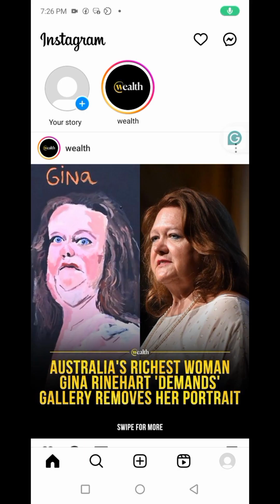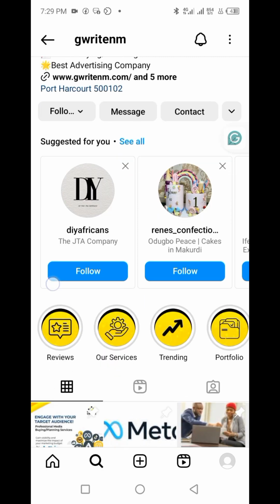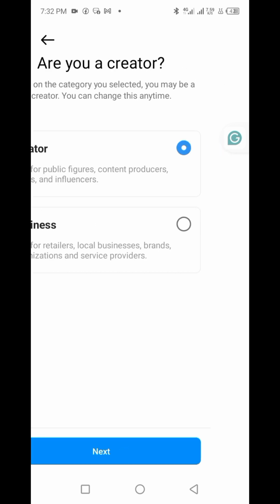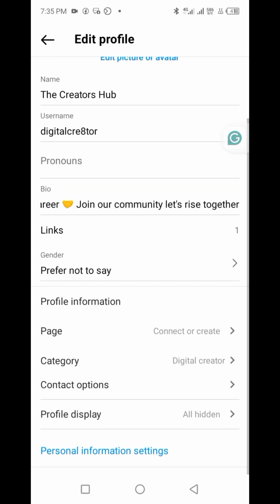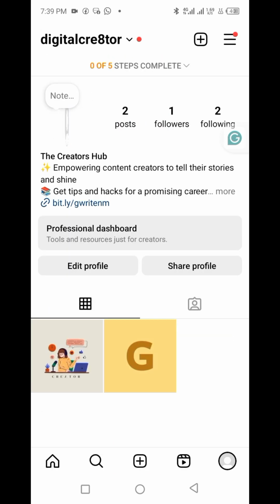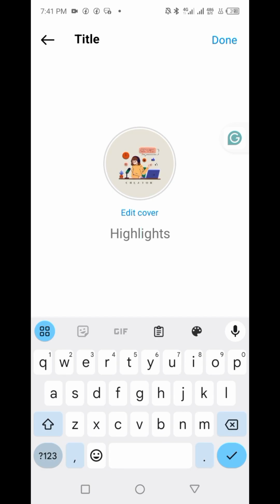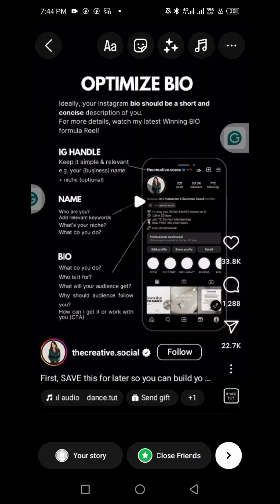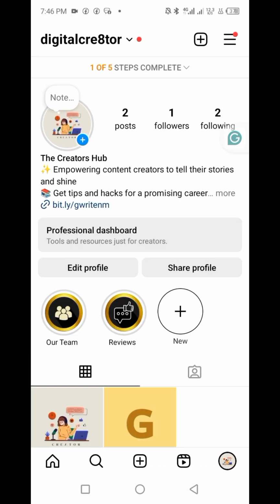How to set up or optimize an Instagram professional account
Take your Instagram game to the next level with a professional account!

Learn how to professionally set up and optimize your Instagram profile

In this step-by-step tutorial, we'll show you how to:

- Convert your personal account to a professional one
- Set up your profile and bio for maximum visibility
- Connect your Facebook page
- Set up Highlights
- Upload profile picture
- Optimize your account for search and discovery

By following these simple steps, you'll be able to set up and optimize your Instagram professional account like a pro!

Whether you're a business owner, influencer, or creator, this video is for you!